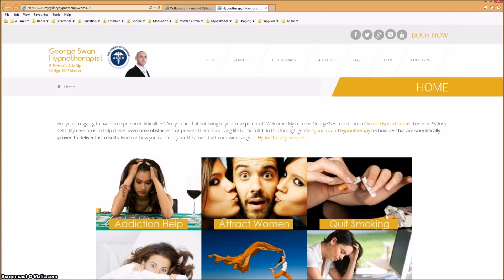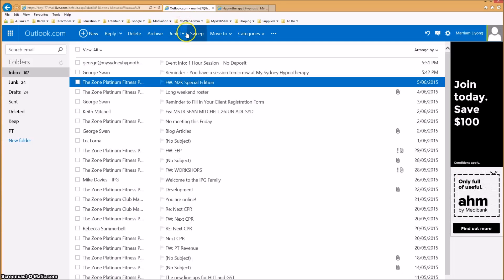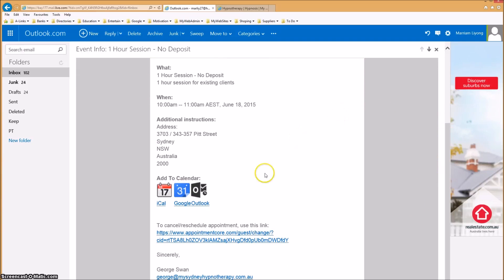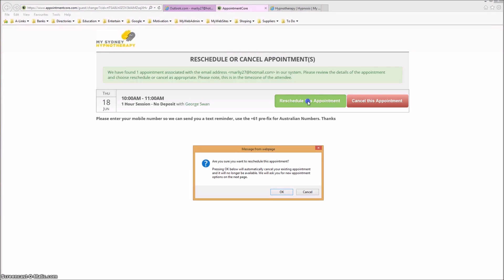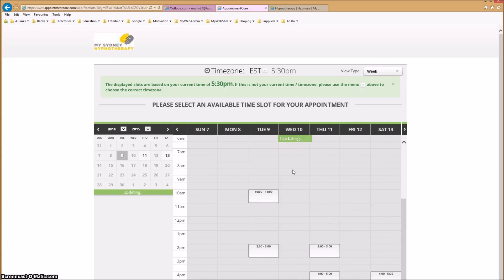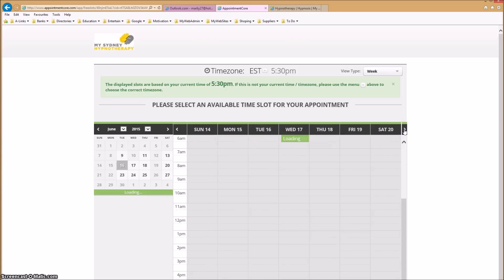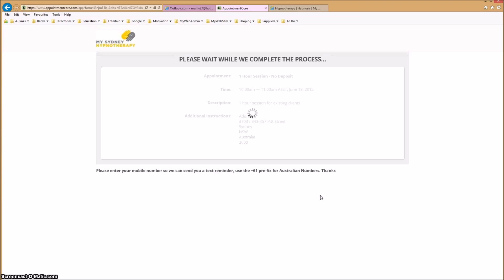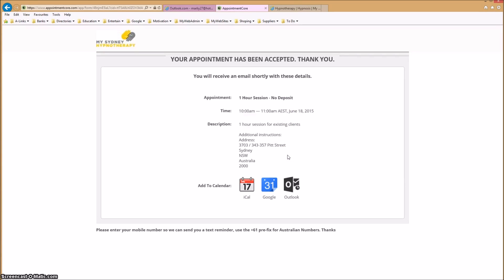How to reschedule an appointment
Marriam show you how to reschedule your appointment in 2 minutes.